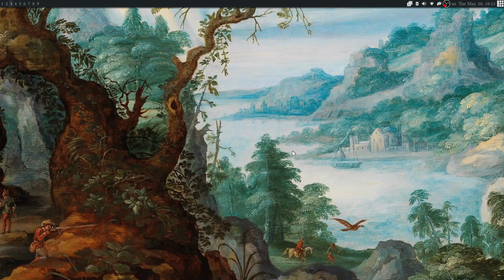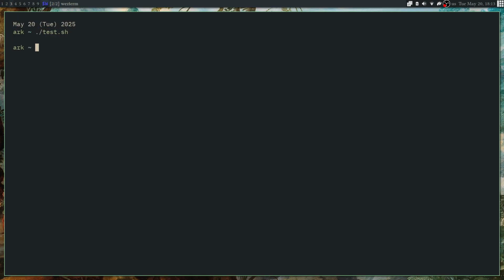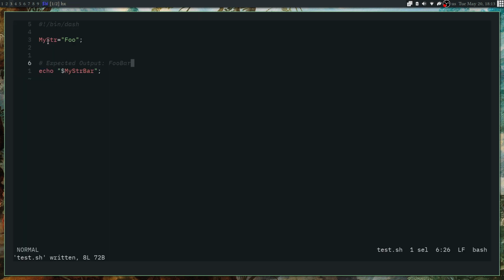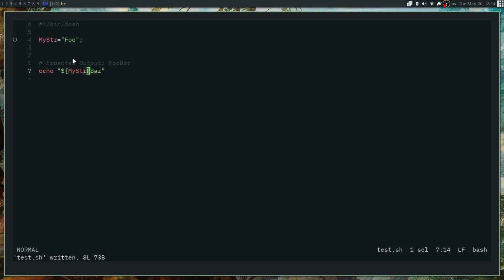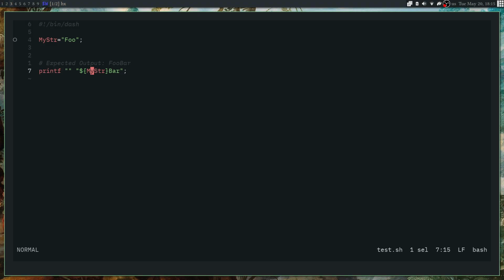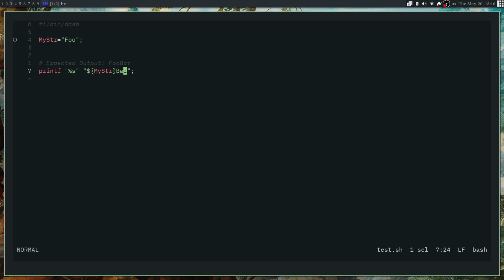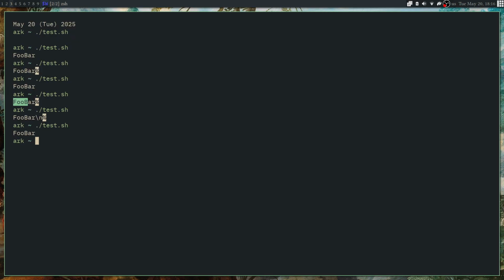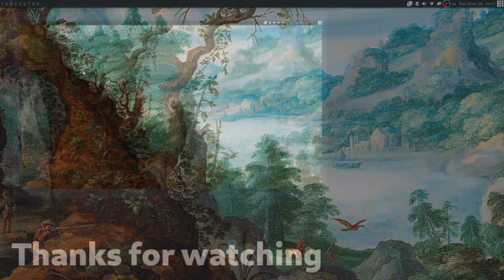How String Concatenation Works in POSIX Shell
When you want to add a string next to a variable WITHOUT a whitespace, it can be a little tricky, here is 3 ways to do it, from easiest to safest.

Now hash tags are cringe, but I gotta have someone watch this 🤷